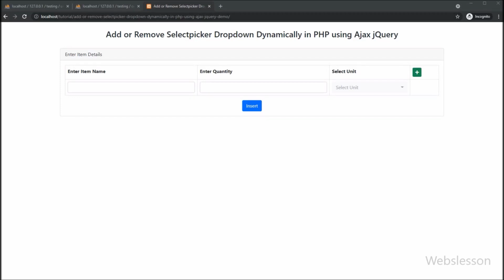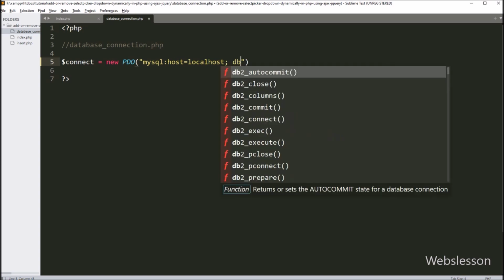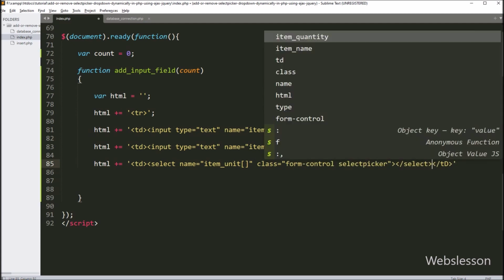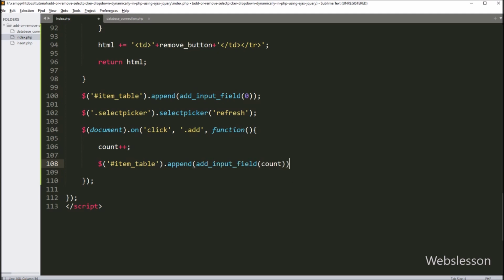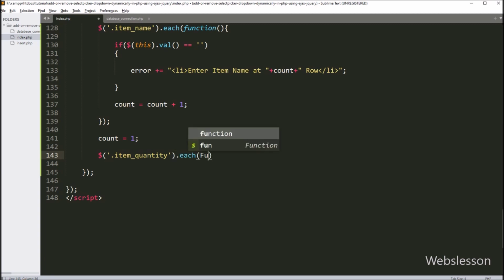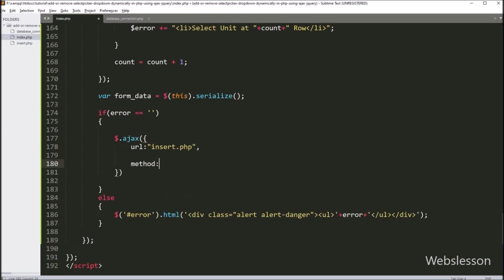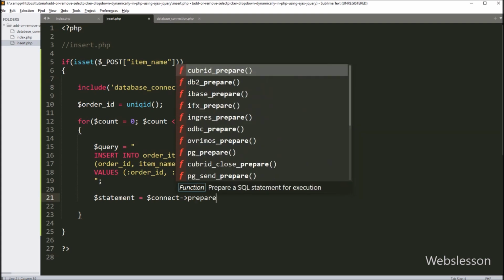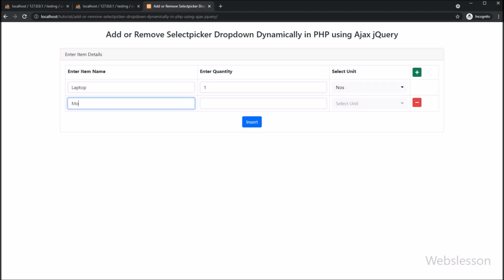Add or Remove Selectpicker Dropdown Dynamically in PHP using Ajax jQuery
How to Add More Selectpicker Select Box Fields Dynamically using jQuery and insert multiple fields value using PHP with Ajax. How to create add/remove Select picker dropdown list box fields dynamically with PHP jQuery ajax. This Tutorial will helps to learn Add or remove Select picker dropdown select box dynamically using jQuery and PHP. This tutorial will also cover how to read the values of dynamically generated input field and Selectpicker select box field and insert them into MySQL database. Under this tutorial, we have use Bootstrap 5 library, Bootstrap 5 Select library and jQuery library at front-end side and PHP at server side.